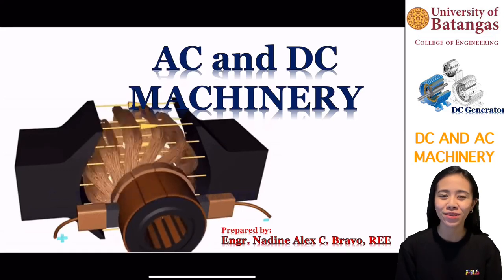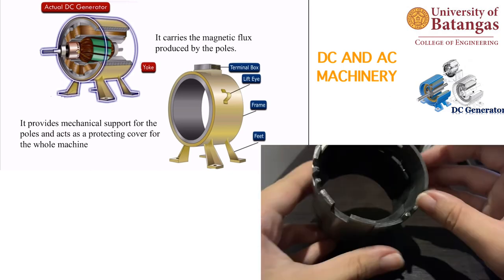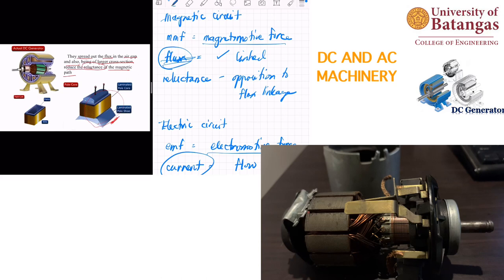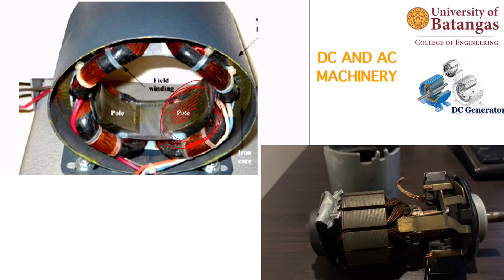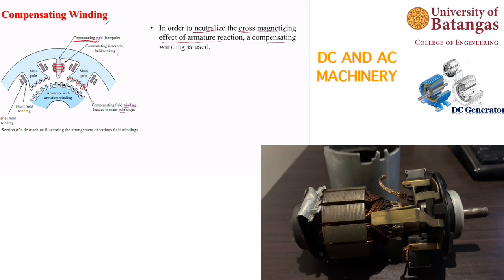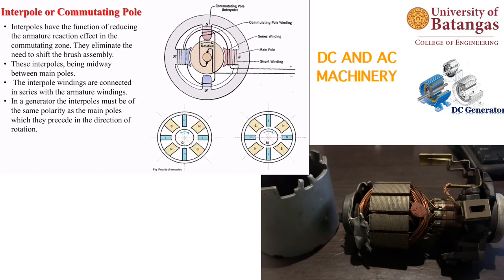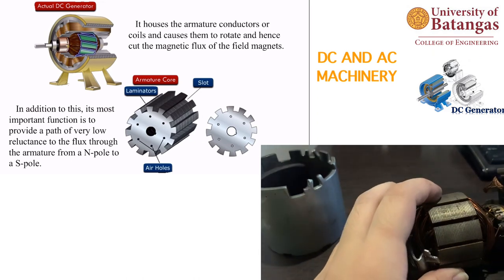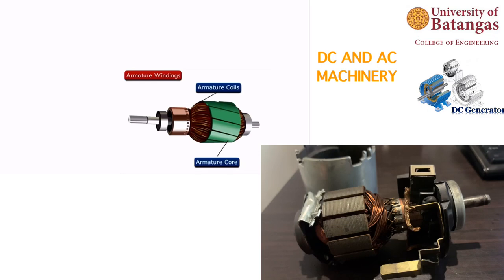EMF Equation and Parts of a DC Generator